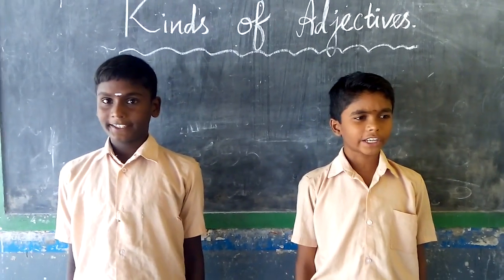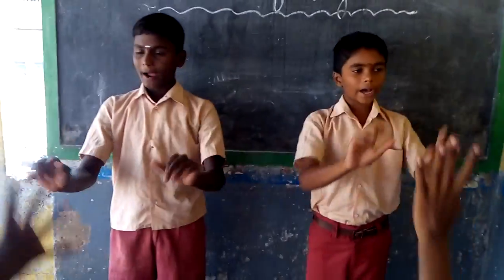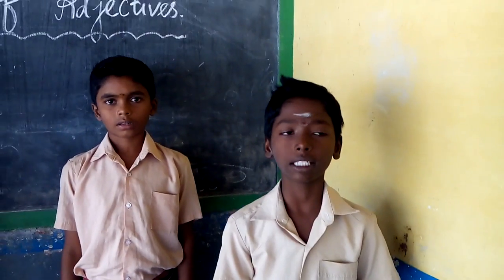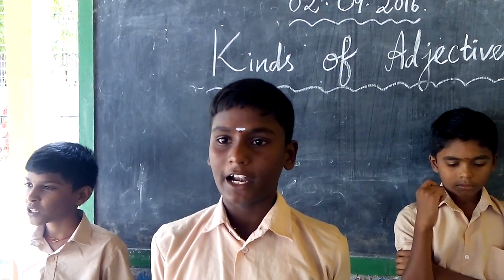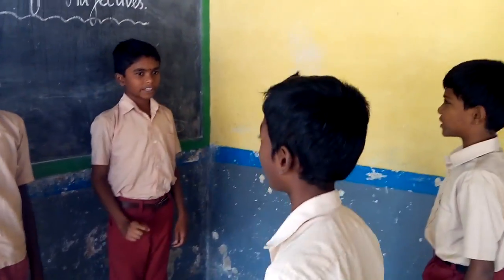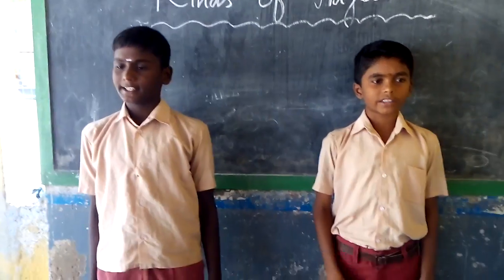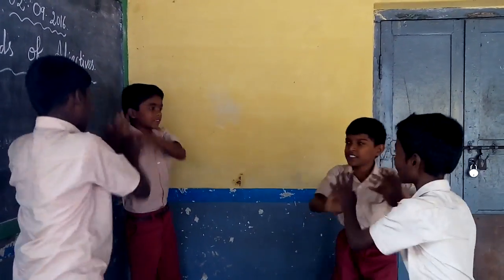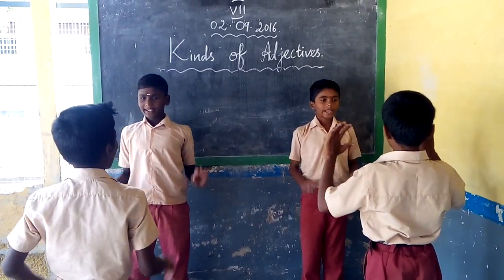Kinds of adjectives song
Kinds of adjectives song by our students from PUMSchool, Alampalayam, Namakkal dist